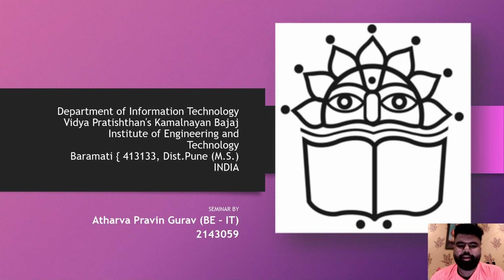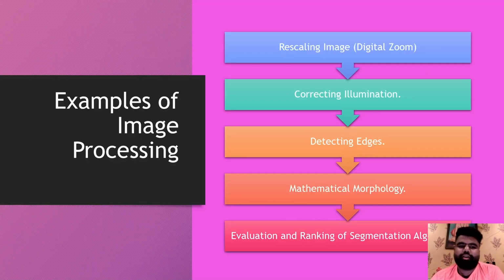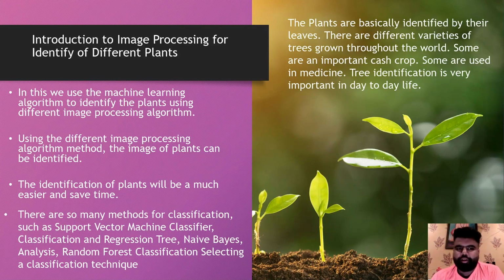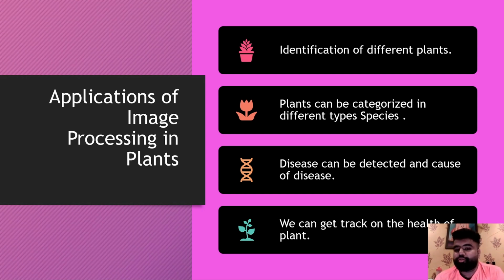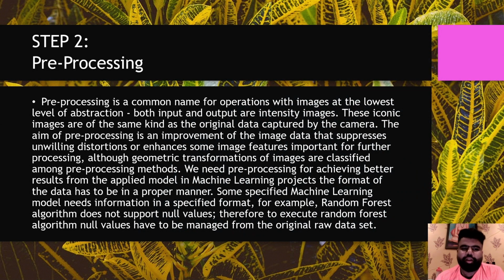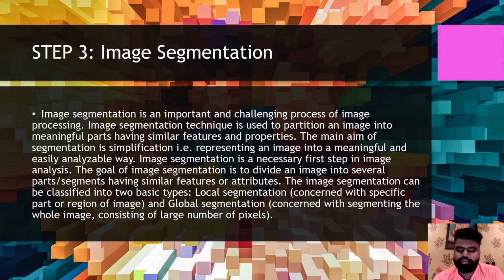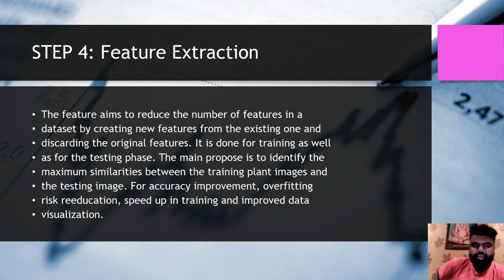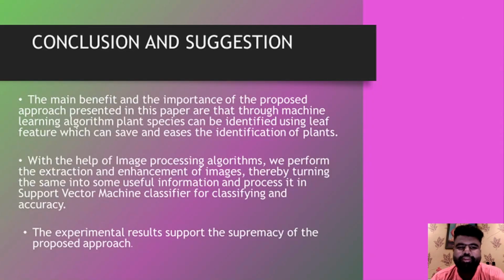The Magic of Image Processing: Identifying Plants with Ease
Get ready to be amazed as I reveal the secrets of the plant kingdom through advanced image processing. Watch as I identify and classify different plant species with ease. Don’t miss out on this exciting adventure into the world of botany and technology!”